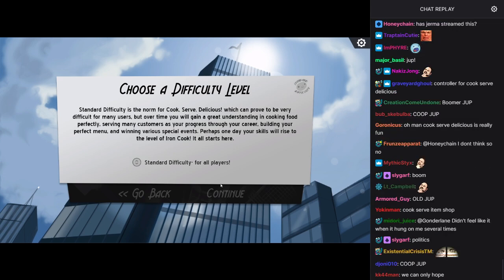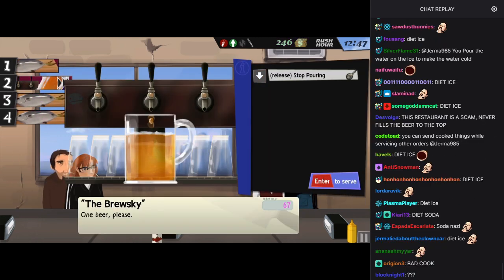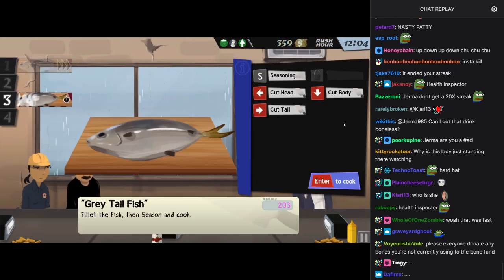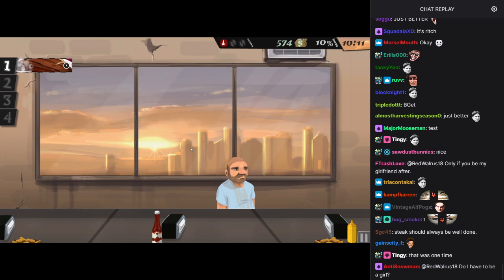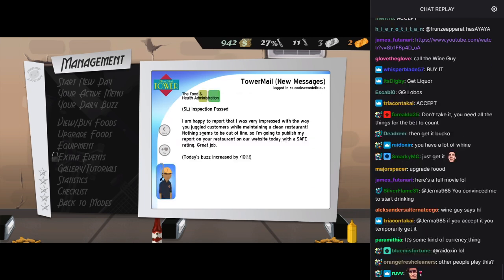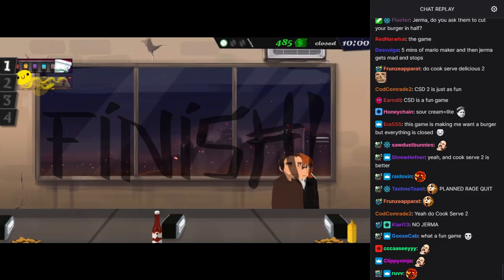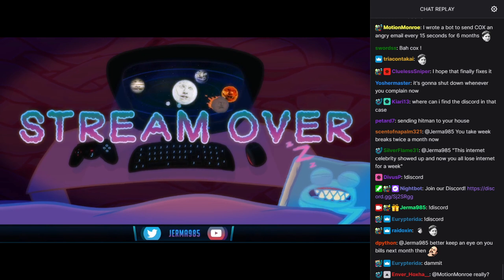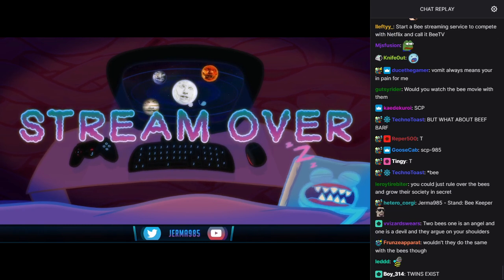Old Jerma Streams [with Chat] - Cook, Serve, Delicious!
The original title of this stream was "Exploring the Entire Universe", and was originally streamed/recorded on June 27th, 2019.

(Note: This channel is not run by Jerma)